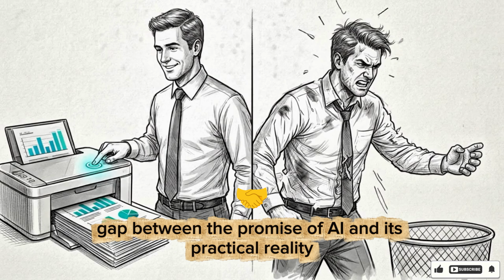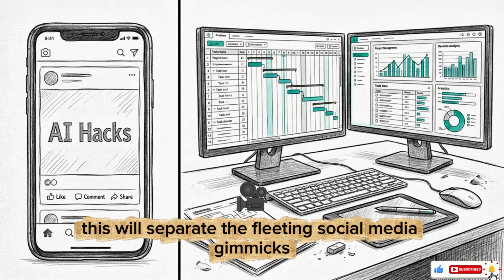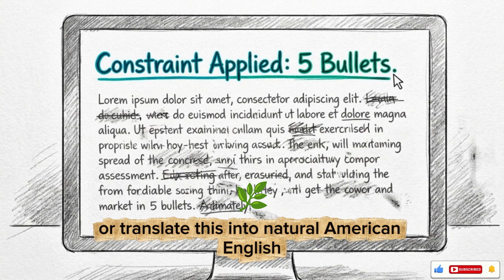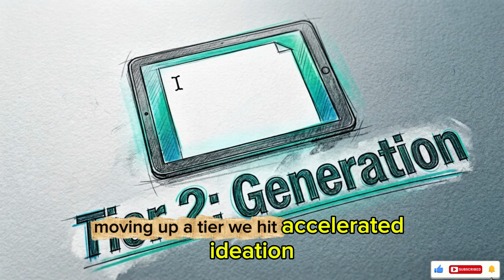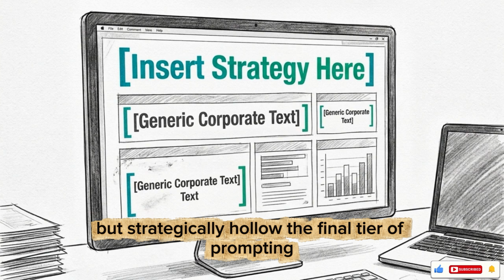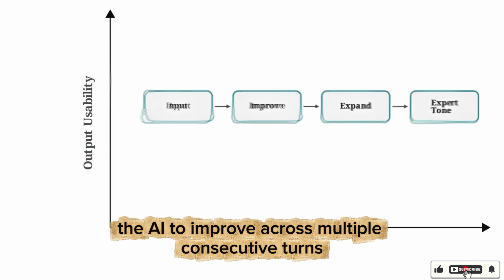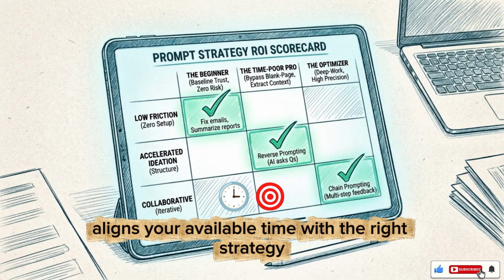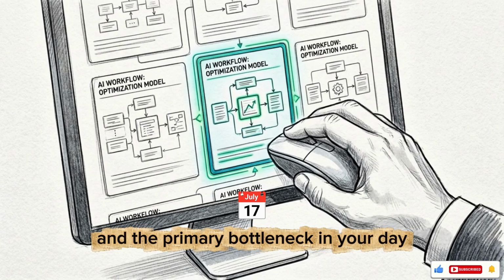7 Advanced ChatGPT Prompting Techniques You NEED to Know in 2026 🤯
Want better answers from ChatGPT? 🤖 In this video, you'll discover powerful prompting techniques that can help you get smarter, clearer, and more useful AI responses. From chain prompting to advanced instructions and output constraints, these techniques can take your AI skills to the next level! 🚀
Whether you're a student, creator, entrepreneur, or AI enthusiast, these ChatGPT prompting tips can help you save time and get better results.